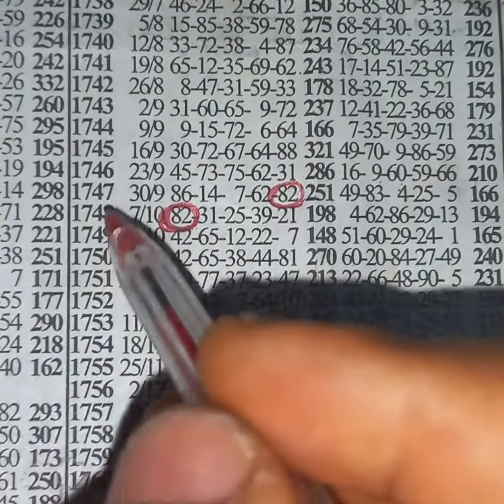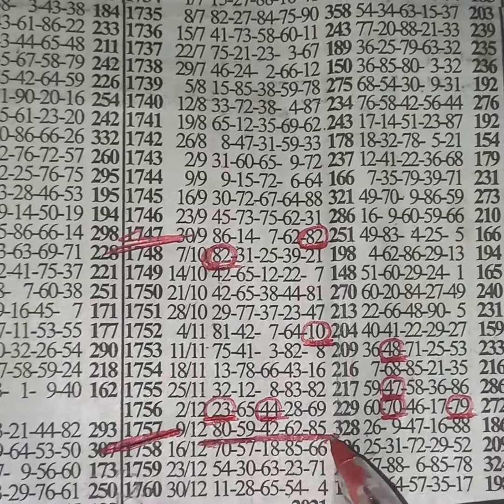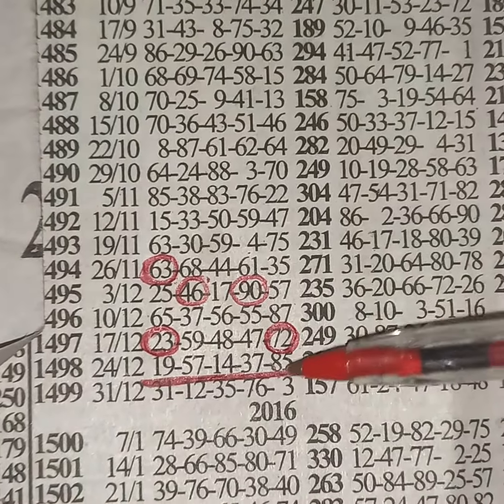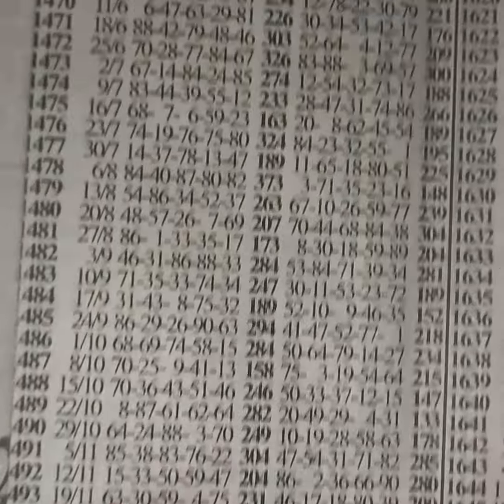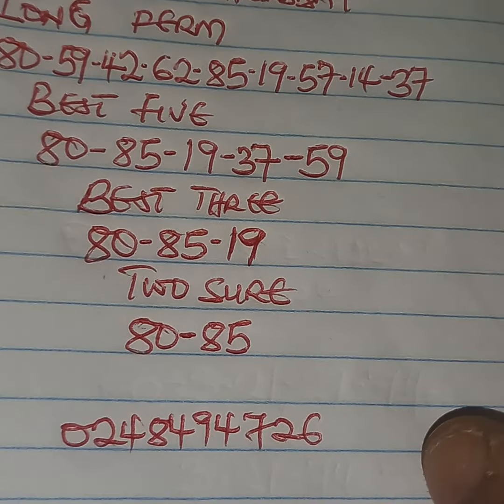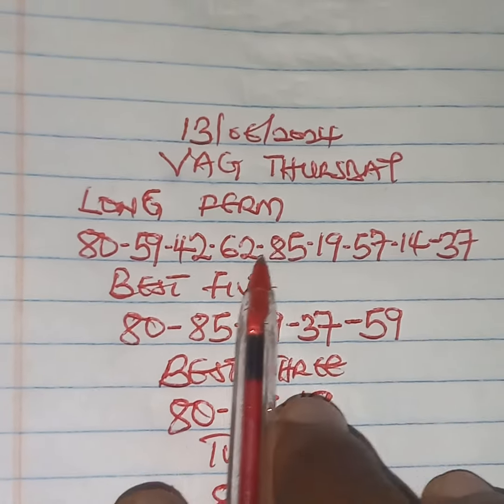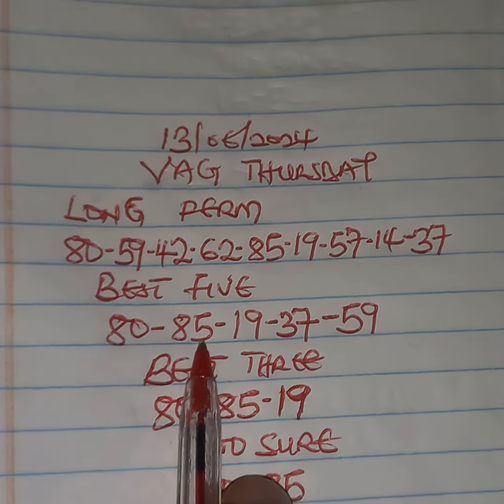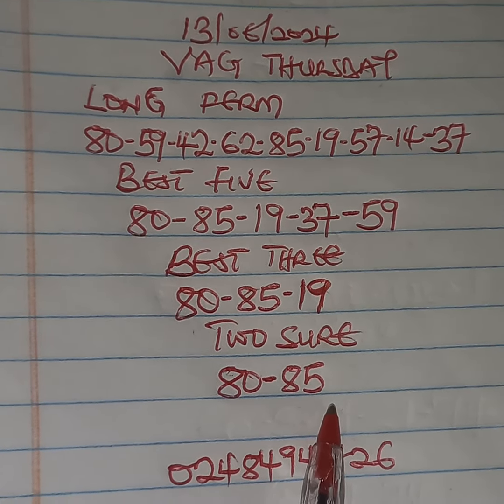💥vag Thursday💥((37))dropped liveee powerful position transfer plan